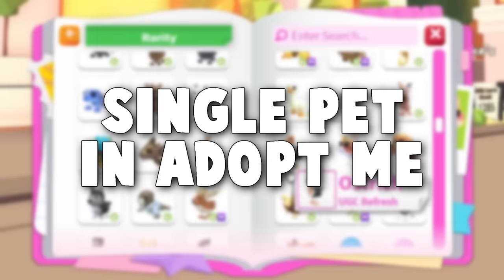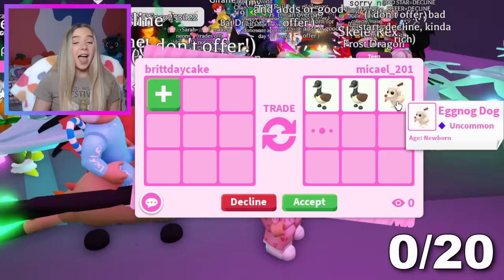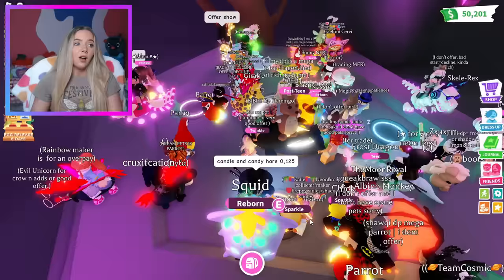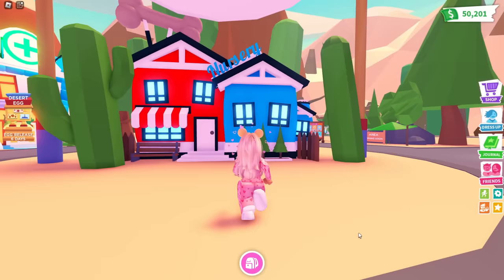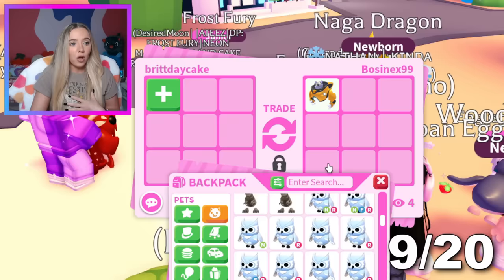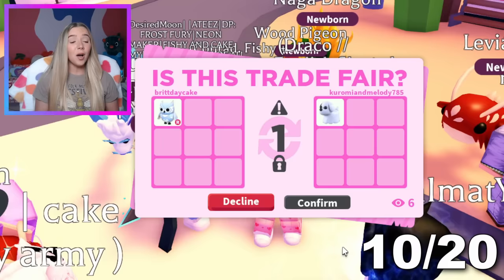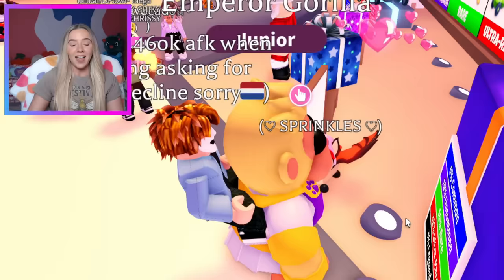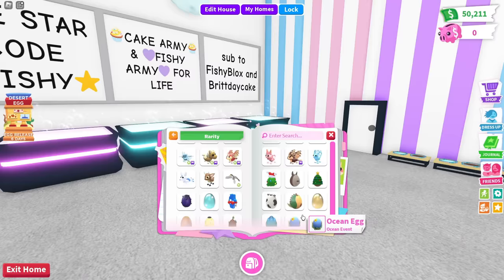I traded for EVERY PET in Adopt Me in 24 HOURS!